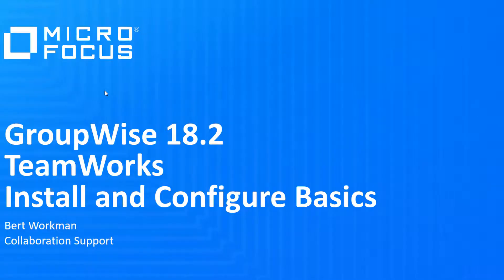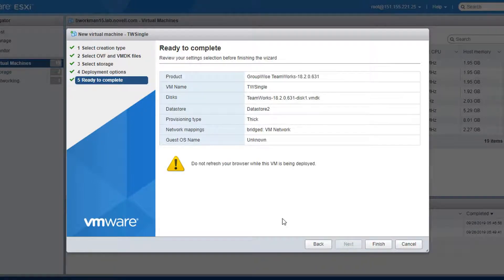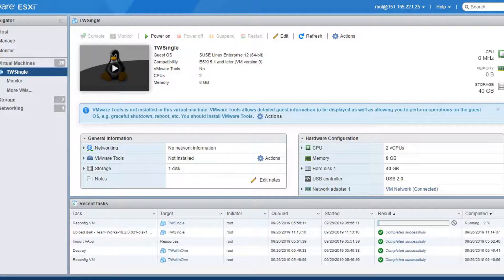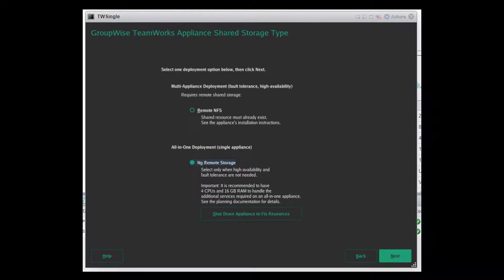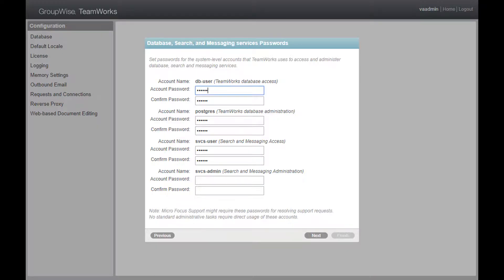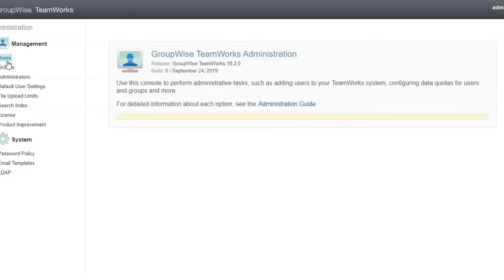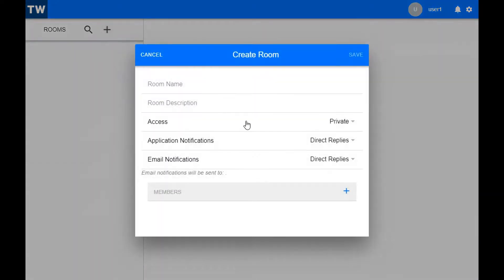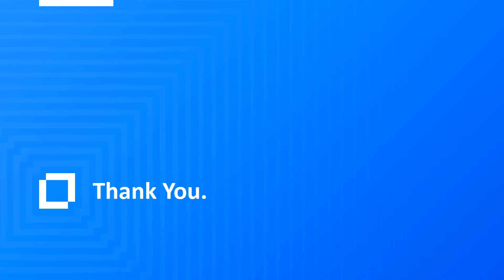GroupWise 18.2 TeamWorks Install and Configure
A quick walk through of the TeamWorks installation and configuration process.